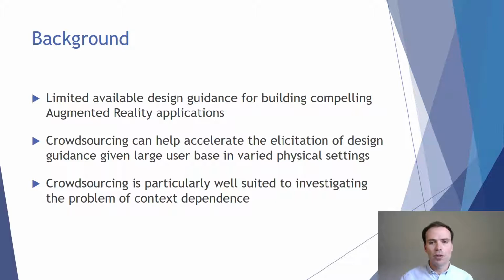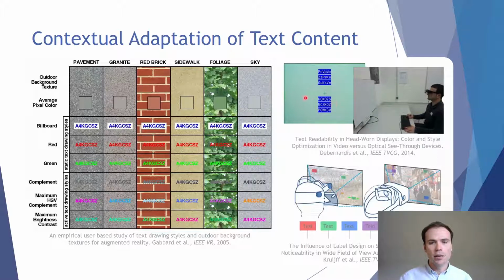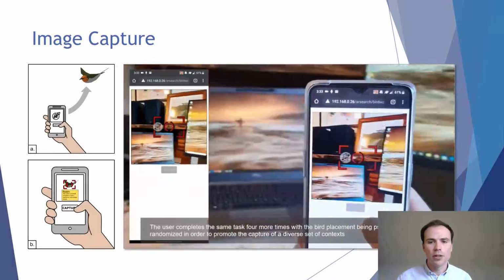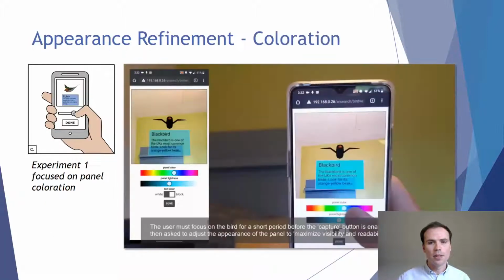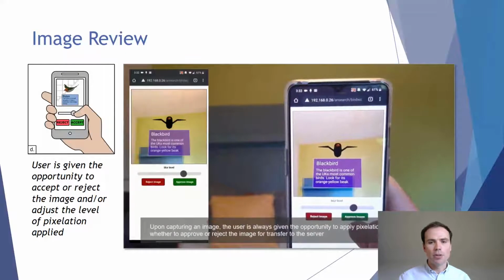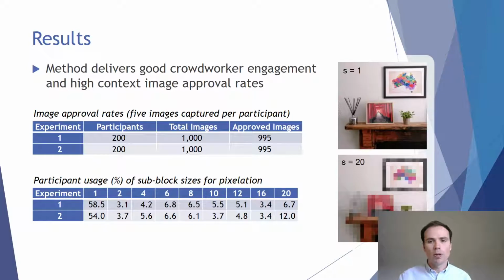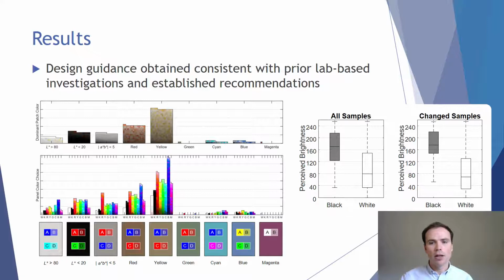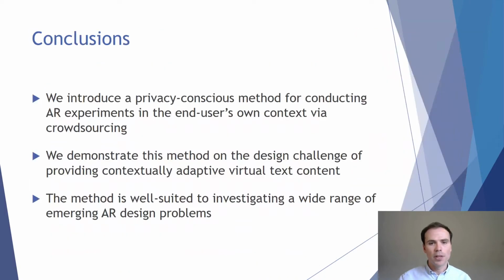Crowdsourcing Design Guidance for Contextual Adaptation of Text Content in Augmented Reality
John J Dudley, Jason T. Jacques, Per Ola Kristensson

Session: Augmented Reality / Interacting with Text & Notes

Abstract
Augmented Reality (AR) can deliver engaging user experiences that seamlessly meld virtual content with the physical environment. However, building such experiences is challenging due to the developer’s inability to assess how uncontrolled deployment contexts may influence the user experience. To address this issue, we demonstrate a method for rapidly conducting AR experiments and real-world data collection in the user's own physical environment using a privacy-conscious mobile web application. The approach leverages the large number of distinct user contexts accessible through crowdsourcing to efficiently source diverse context and perceptual preference data. The insights gathered through this method complement emerging design guidance and sample-limited lab-based studies. The utility of the method is illustrated by re-examining the design challenge of adapting AR text content to the user's environment. Finally, we demonstrate how gathered design insight can be operationalized to provide adaptive text content functionality in an AR headset.